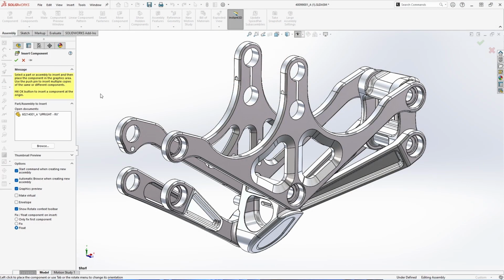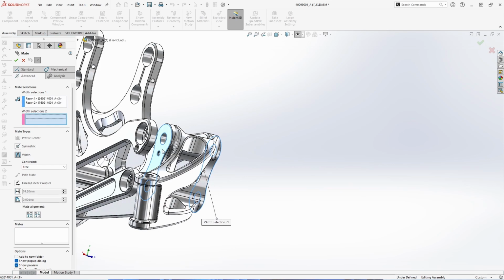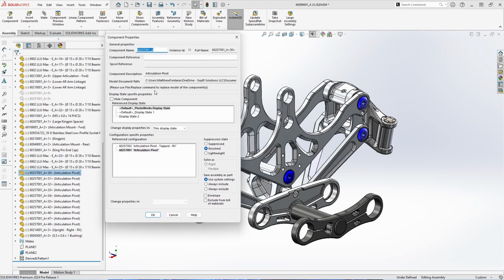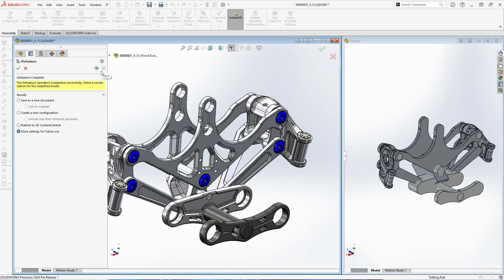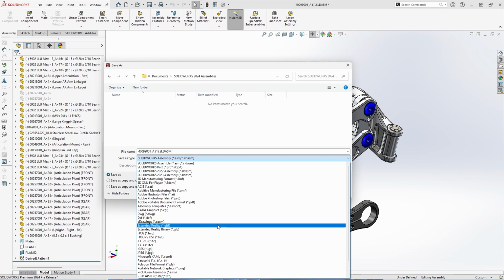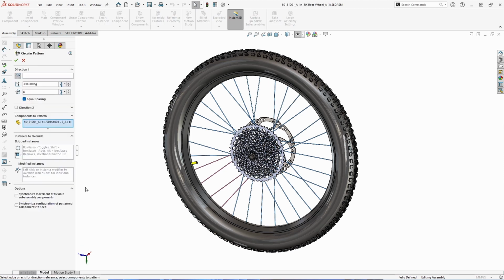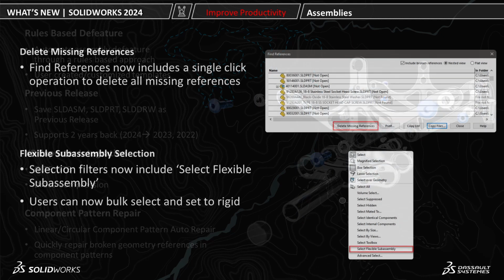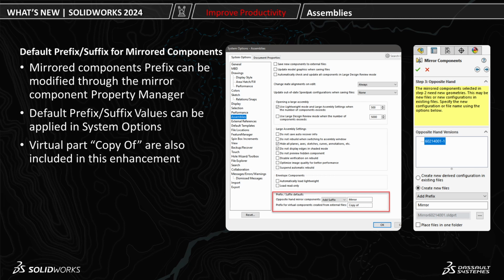SOLIDWORKS 2024 Assemblies Enhancements | Must-Upgrade Features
In this video, we'll be reviewing the enhancements to assemblies in SOLIDWORKS 2024. With enhancements such as the ability to save to previous version years and filter/preview step files before importing, SOLIDWORKS 2024 is a must-upgrade to help streamline your day-to-day workflow.

Key Features:
0:40 - Configuration Description When Inserting Components
0:55 - Define Fix/Float Behavior When Inserting Components
1:11 - Automatically Solve Width/Tab Definition in Width Mates
1:32 - Restrict Mate References to Matching Names
1:42 - Lock Rotation of Concentric Mate References
2:01 - Bulk Update the Component References from the Top Level Assembly
2:20 - Defeature Rule Sets
2:56 - Save Assemblies to Previous Version Years
3:30 - GLTF and GLB Available with Default Installation
3:48 - Filter and Preview STEP Files Before Importing
4:15 - Auto Repair Lost Component Pattern References
4:35 - Review of Enhancements

About: At SWYFT Solutions, we help businesses get the most out of their SOLIDWORKS software. We’re here to support your team with the latest tools, training, and support to ensure you achieve success in product design and development!